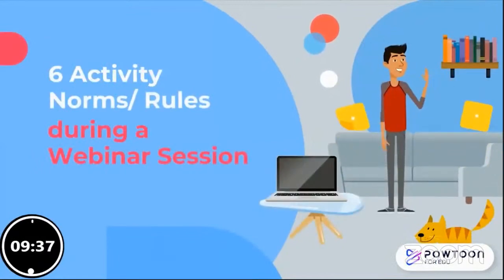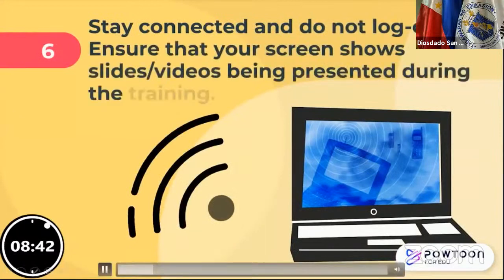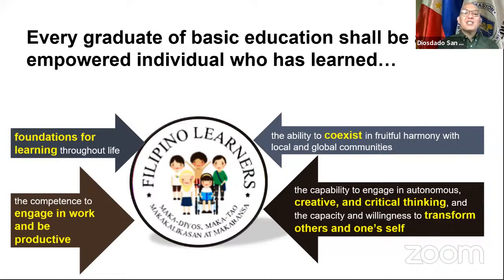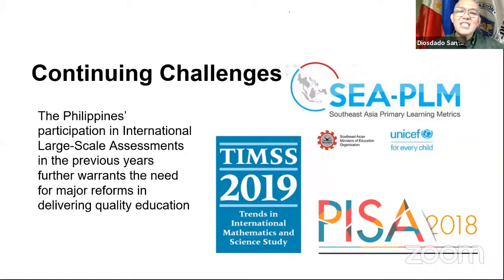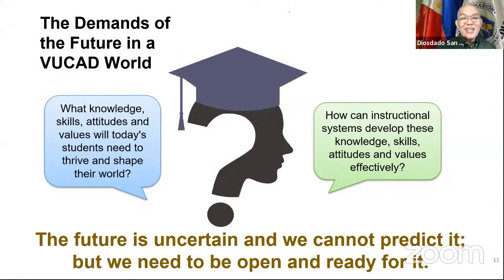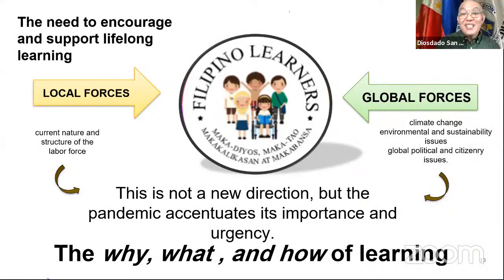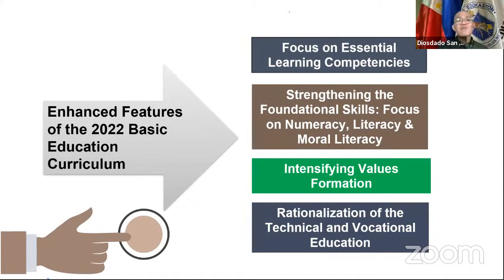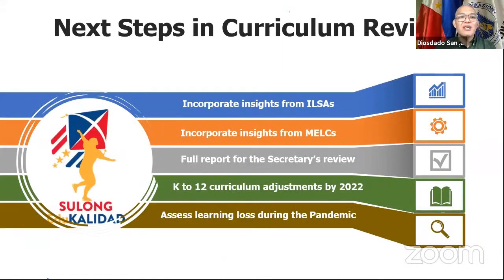"Curriculum Innovation for the New Normal Education Amidst the Pandemic"